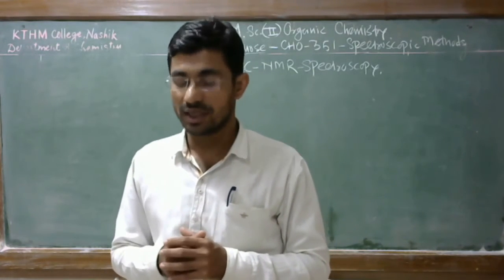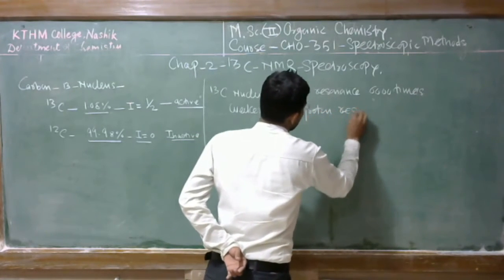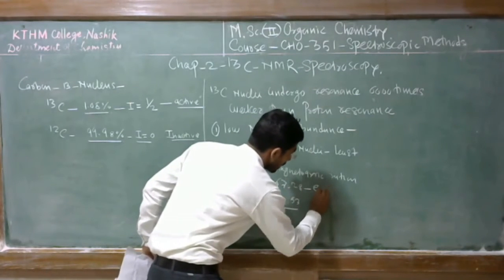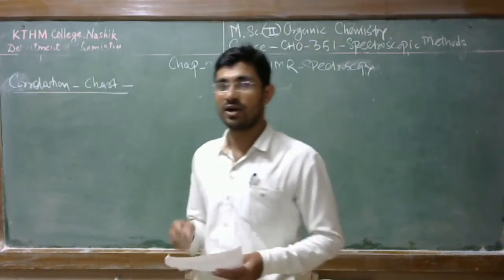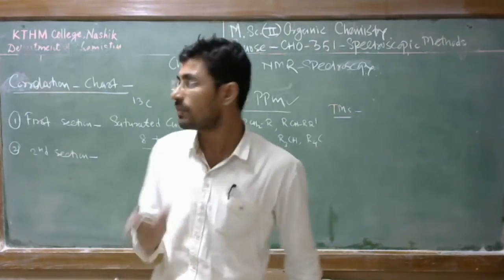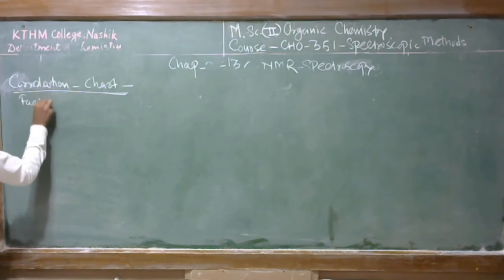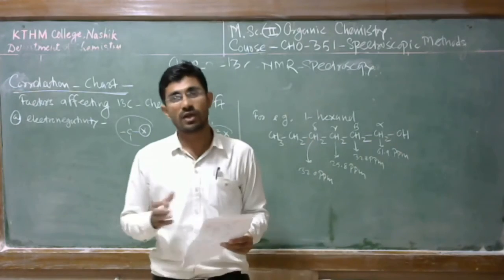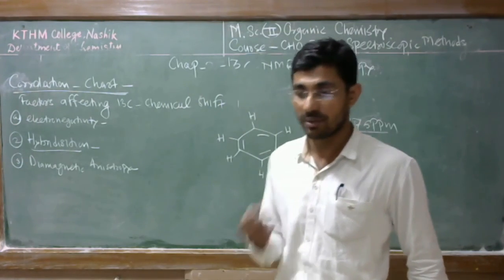MSc-II (Org Chem) |Sem-III |CCTP-8 CHO 351: Struc of organic comp by spectro methods | B K Ghotekar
Lecture-16
Chapter-  13C  NMR  Spectroscopy
Topic- Introduction, Correlation Chart of Chemical Shift Value